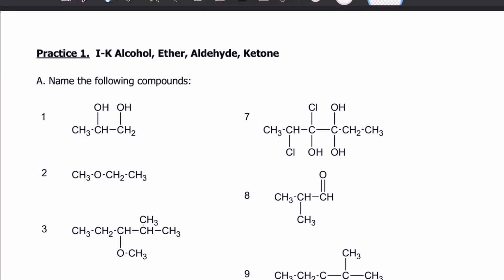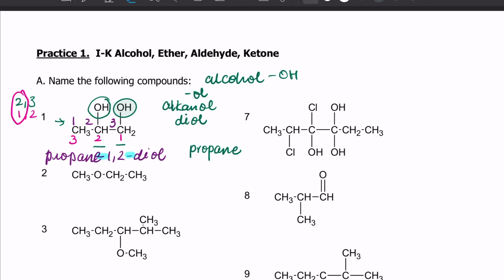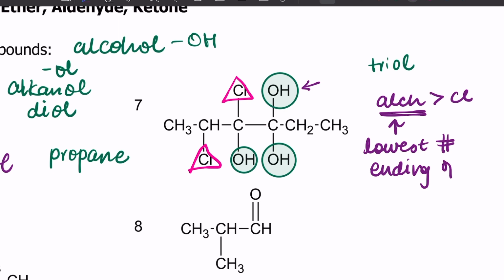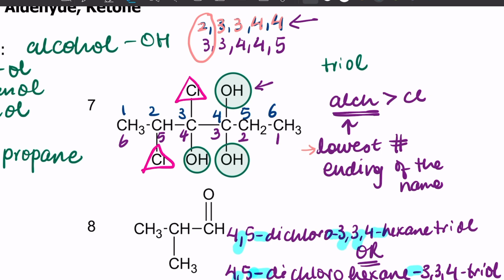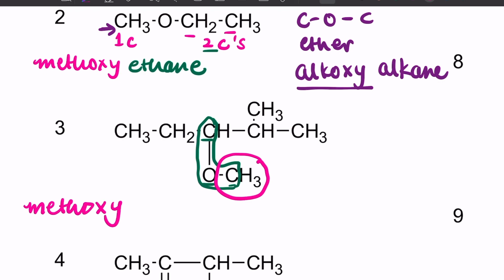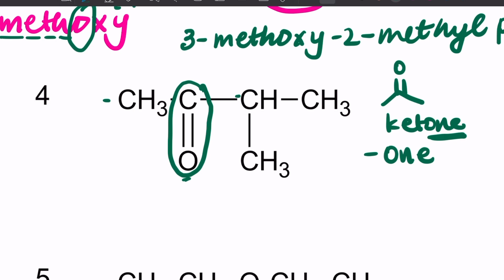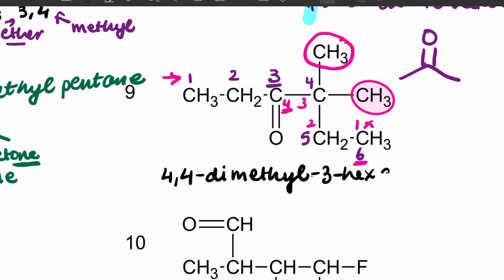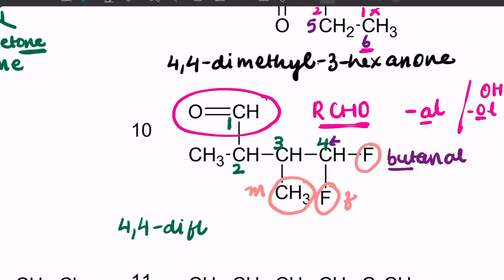GN Practice 1 Alcohols, Aldehyde, ketone, ethers